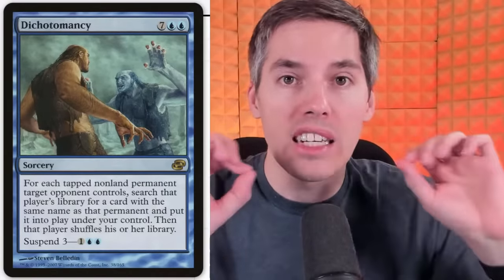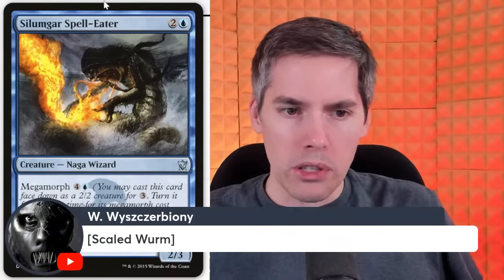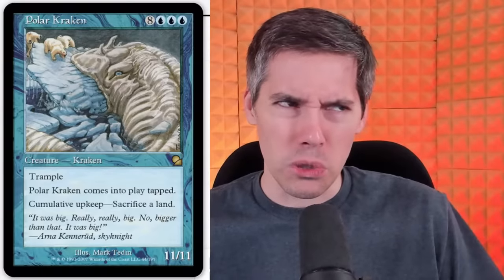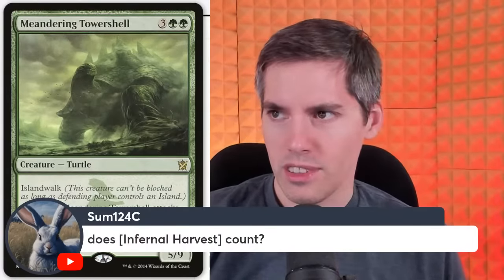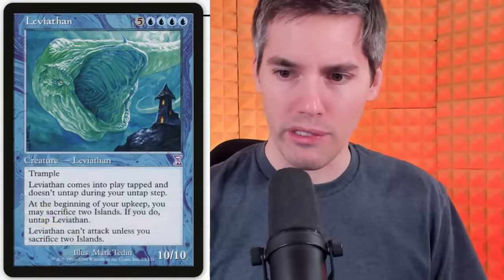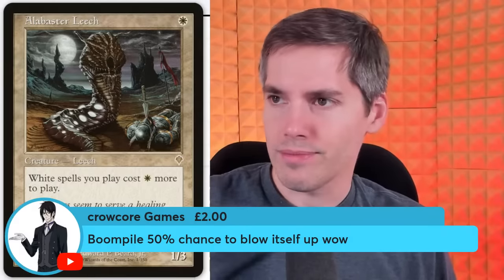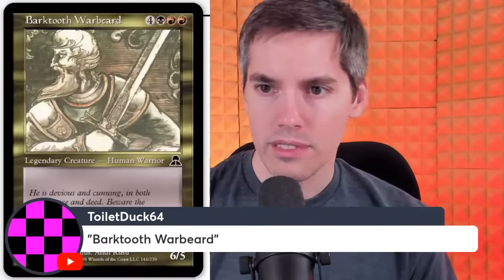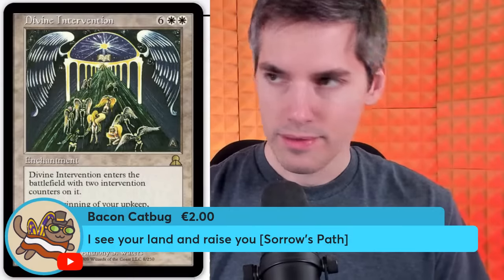MTG Cards Not Worth Their Mana Cost | Magic: The Gathering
MTG Cards Not Worth Their Mana Cost in Magic: The Gathering
Follow my other socials here!

Welcome to Coffee and MTG, the morning LIVE STREAM running Mon-Fri 11am-12pm CST.

Nikachu
Winnipeg, MB
R3T5T5, Canada